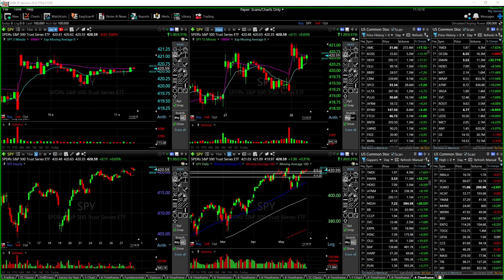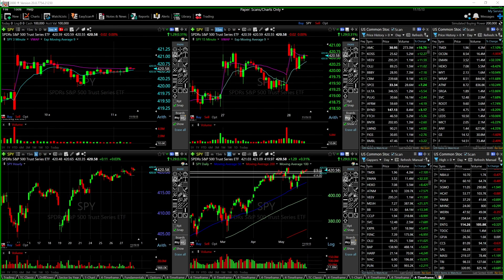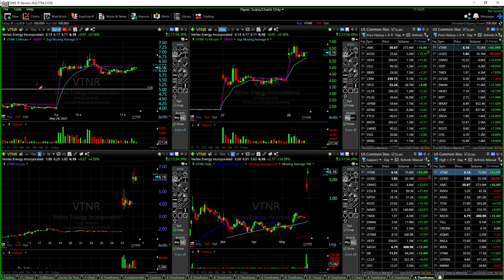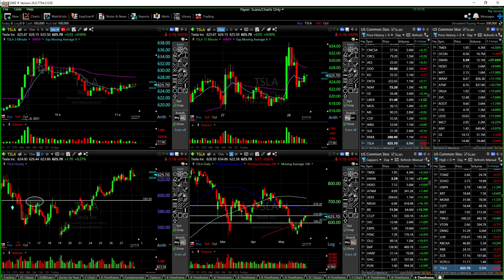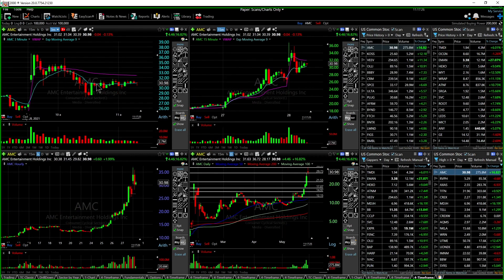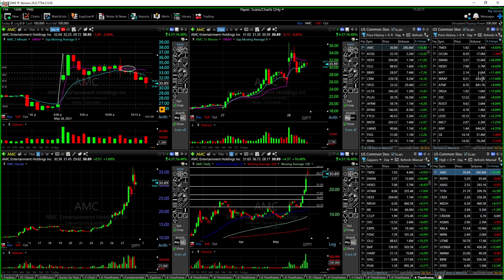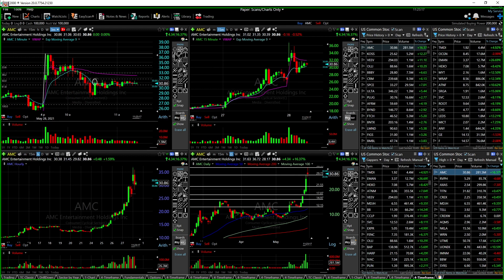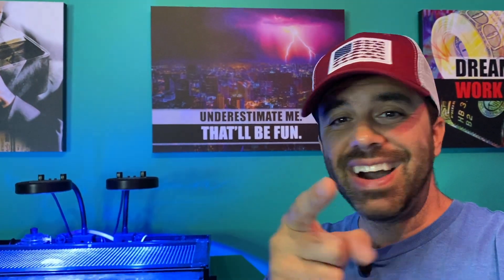Day Trading Recap AMC